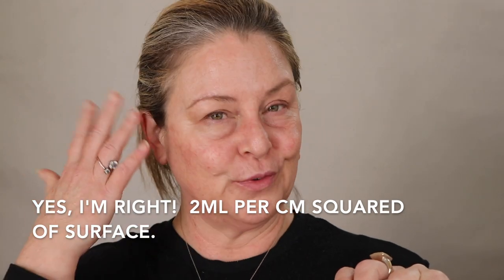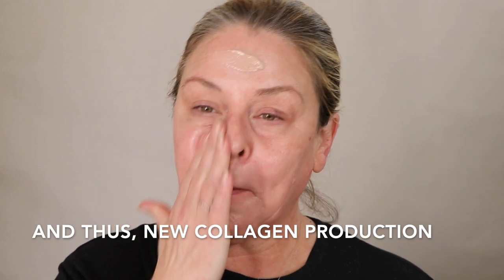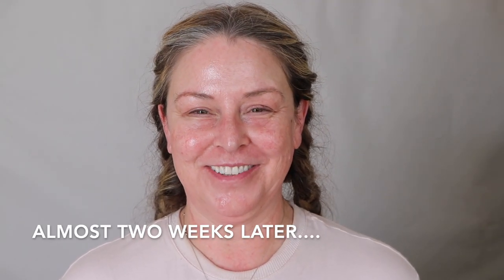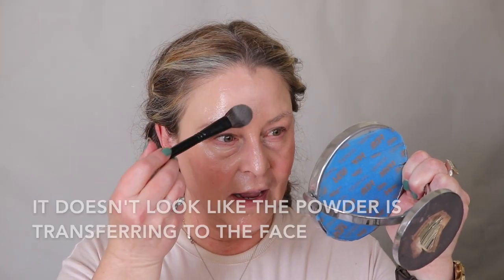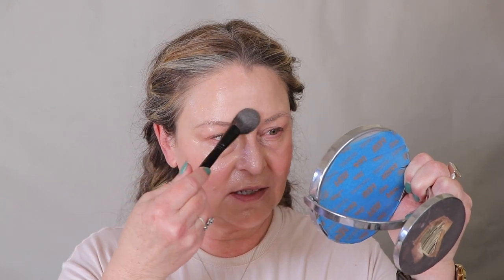Sunscreen Sunday! Saie Sunvisor Moisturizing Sunscreen SPF 35 - Two day wear test! Mineral!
OK mineral lovers - taking this oil-based sunscreen for a two day spin, the first day without foundation & the second day with.  Let's see how it plays with others, finish, etc.

Products Mentioned:
Saie Sunvisor Sunscreen
Rare Beauty Melting Blush (Mauve)
MUFE Reboot Foundation (Y315)
By Terry Hydra Powder

Skin Type: Normal-Dry/Mature /// Born: Sept '62